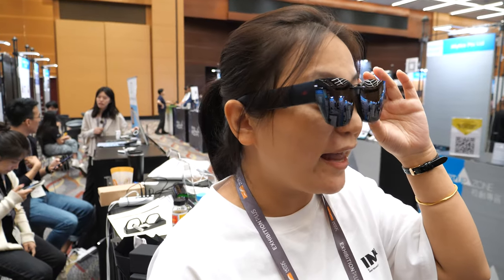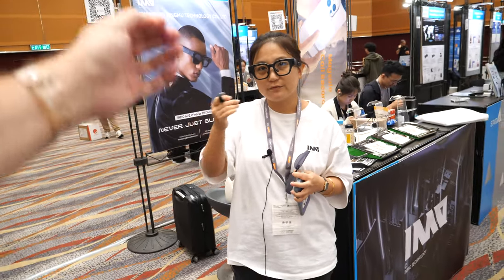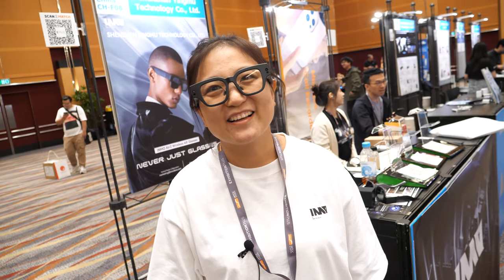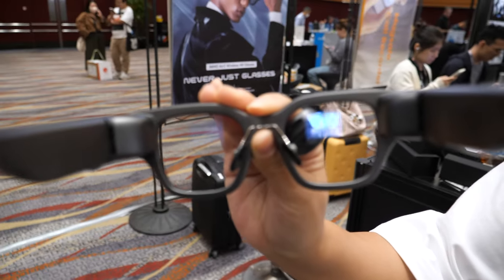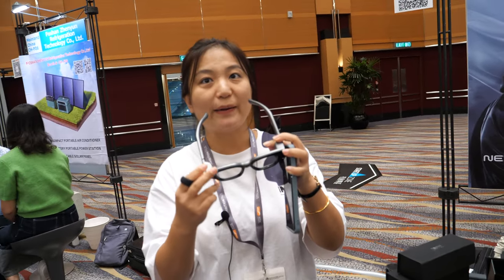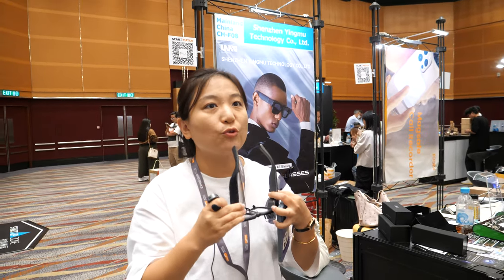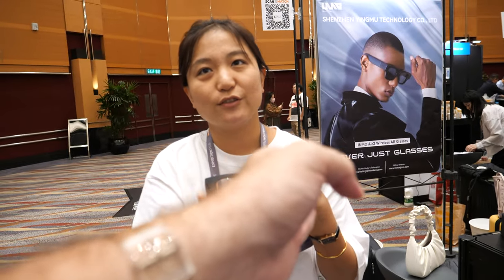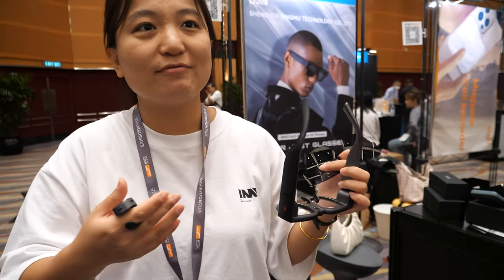$649 INMO Air2 Glass, Augmented Reality, 720p microLED to each eye, Wireless and Magic Port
INMO Air2 glasses equipped with a micro OLED display and an Android operating system. These AR glasses offer a display for both eyes, showcasing full-color content. Notably, these glasses can be used in both clear and sunglasses modes, with the option to add a clip for enhanced sun protection. The video demonstrates the glasses' versatility, enabling users to watch YouTube and TikTok videos, perform real-time translations, and utilize two cameras for video recording and spatial mapping.

The glasses come with a gesture control ring, offering three modes: controller mode, mouse mode, and straight-off mode. The interviewee attempts to test the translation feature, working out perfectly for her to understand my french. While the display resolution is confirmed as HD 720p per eye, the video showcases translation mode and the seamless playback of YouTube videos.

The glasses are shown to have a reasonable price point at $649, considering their capabilities. The glasses include a directional microphone, and the audio is delivered through speakers by the ears. With two batteries, the glasses can connect to the user's phone via Bluetooth, allowing for Wi-Fi Direct screencasting when the phone is connected with a 4G or 5G network.

The interviewee is interested in global distribution, with sales already taking place in China and the US through platforms like Amazon and Kickstarter. Potential partnerships with distributors and wholesalers are on the horizon. When asked if the product will compete with Apple, the interviewee emphasizes their focus on AR and wireless AR glasses as the future.

The interviewee mentions the possibility of a future release with higher resolution screens and teases the upcoming "Air3" product launch next month. This video provides valuable insights into the INMO Air2 glasses' features and functionalities with more to come.